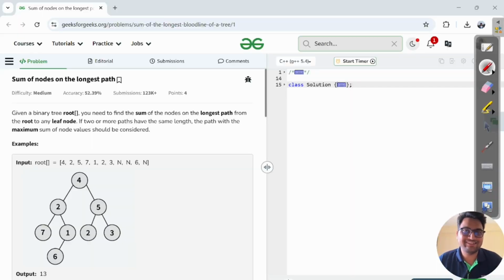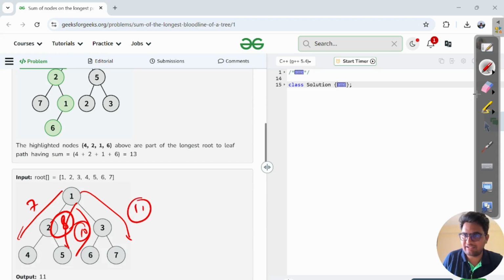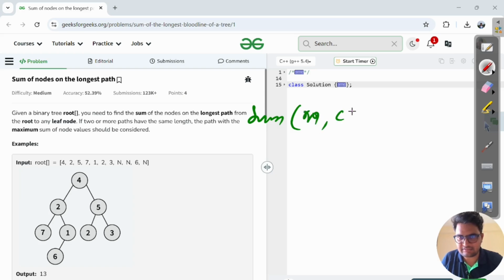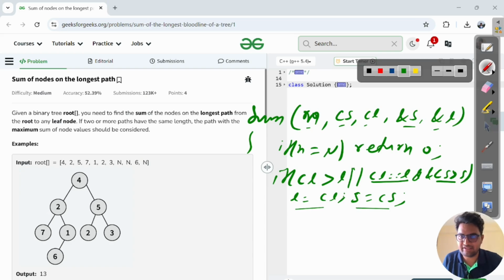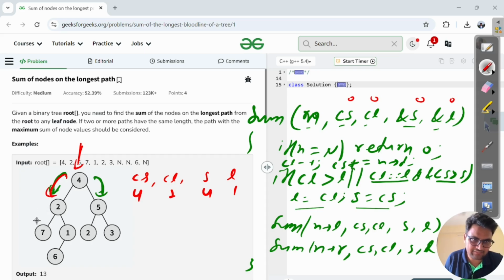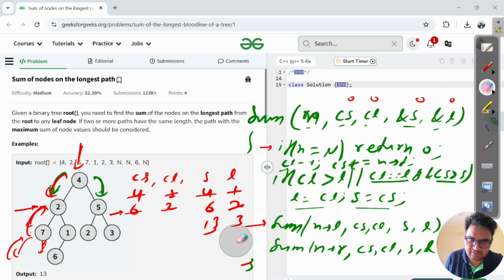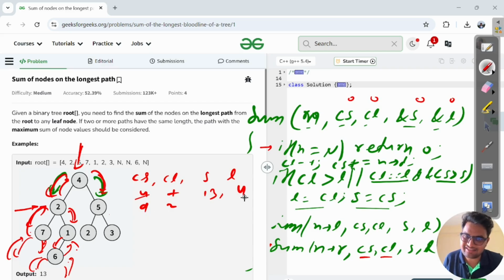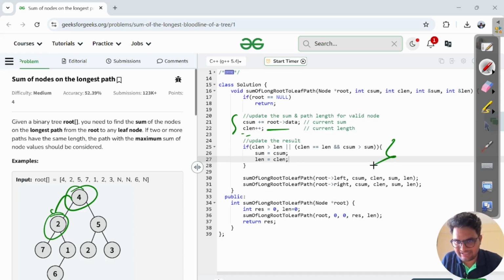36 Sum of nodes on the longest path | Recursive & Iterative Approach | Solution Code & Explanation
DSA Problem : Given a binary tree root[], you need to find the sum of the nodes on the longest path from the root to any leaf node. If two or more paths have the same length, the path with the maximum sum of node values should be considered.